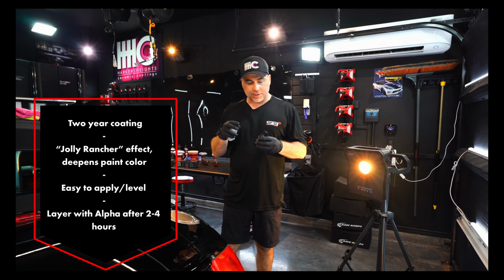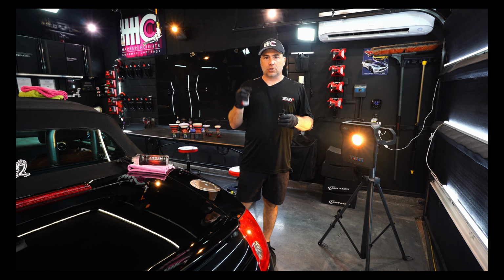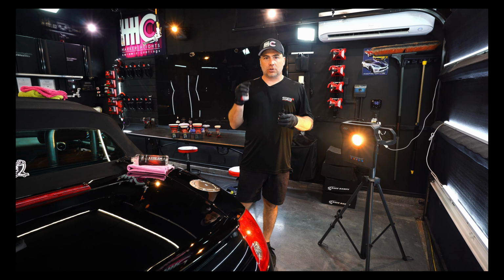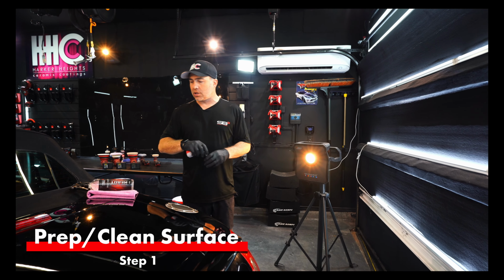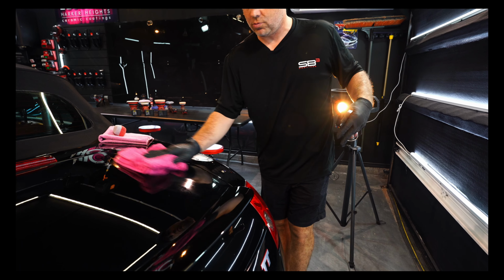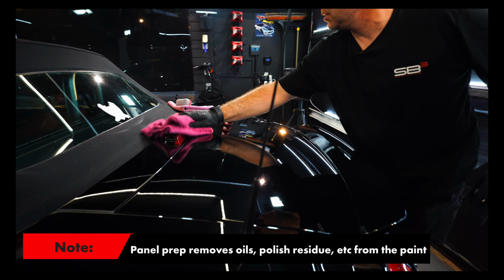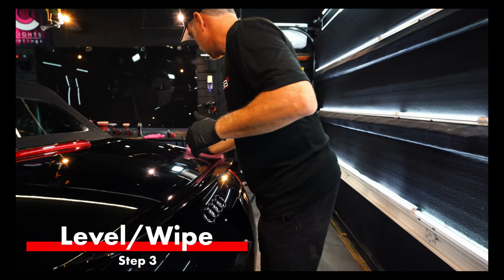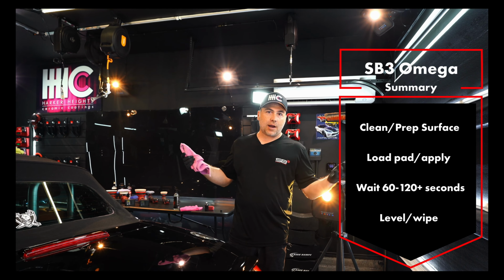SB3 Coatings Omega - Two Year Ceramic Coating - Demo & Instructions | Serving the Killeen Area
@sb3coatings  "Omega" Two year ceramic coating is a ceramic coating that can be applied to paint or clear bra/paint protection film/PPF, vinyl, and other surfaces, and fits perfectly between SB3 Coatings Thirty3 (three year ceramic coating) and SB3 Coatings Solo (one year ceramic coating). This is probably one of our most popular ceramic coating durations that we offer, next to maybe SB3 Coatings Alpha (five year ceramic coating).

Many people who are looking for ceramic coating are keeping their vehicles for only 3-4 years, even though the national average is somewhere around 11-12 years of age for vehicles that are on the road. There is conflicting information on how often people keep their vehicle at a time, but given that many finance options, including leases, are in that time frame, we have noticed many people change out their car after about two to four years. A two year ceramic coating generally protects the vehicle for the length of many enthusiast-type owners (owners that like to switch cars often).

SB3 Coatings Omega two year ceramic coating is a great fit for that time frame, and has the added benefit of deepening the color of the vehicle, called the "Jolly Rancher" effect on paint.

Like all of SB3 Coatings' offerings, Omega two year ceramic coating is easy to apply, and easy to wipe off. It doesn't have the same difficulty that you see with many companies that cause rags to catch in the ceramic coating, sometimes even leaving behind fibers when leveling. Omega, and for that matter, most all of SB3 Coatings' choices in ceramic coatings, are almost if not as easy as SB3 Coatings Solo.

You may hear that to install a ceramic coating, you have to conduct paint correction/paint enhancement prior to install. This is not true at all - at a bare minimum, however, you should use SB3 Coatings Ready panel prep spray, and SB3 Coatings Decon Iron & Fallout Remover (as necessary). This ensures that the ceramic coating is bonding to the paint, and not hindered by contaminants, oils, waxes, or other things.

Here are the instructions:

1. Step one: prepare the surface for coating, either by conducting a full auto detail with clay bar, iron and fallout remover, paint correction/paint enhancement, and panel prep spray, or, at a minimum, wash/dry/panel prep spray (we recommend using SB3 Coatings pH Neutral Soap in a foam cannon & SB3 Decon).

2. Step two: load the applicator (we use Autofiber Saver applicators and Quadrant Wipe towels for leveling) a little more heavily on the first application, working from a center section of a panel outwards, ensuring optimal coverage. Do not be concerned about the direction of application, or cross-hatching the application of the ceramic coating - just ensure that you have coverage on all areas.

3. Step three: wait approximately two minutes to level the product, adjusting for humidity/heat in your conditions. Watching for a rainbow in worse conditions is a good indication of the ceramic coating being ready to be leveled. Use the two minute window or the rainbow, whichever comes first, again adjusted for your situation.

Tip: if you get a high spot that you notice after a couple panels that does not seem to wipe off, you can attempt to put the ceramic coating back on top of that spot, wait, and level. If it is close enough to the original application, it should allow you to repeat the process successfully. You can also use a little bit of SB3 Coatings Flyover (six month ceramic coating), which is a water-based product that contains silica.

Call/text us at or click on the contact page to schedule a ceramic coating, auto detailing, paint enhancement/paint correction, or clear bra/paint protection film appointment with us in the Copperas Cove/Killeen/Fort Hood/Harker Heights areas!
00:00 Introduction
01:03 Step 1
02:14 Step 2
03:21 Step 3
03:46 Summary